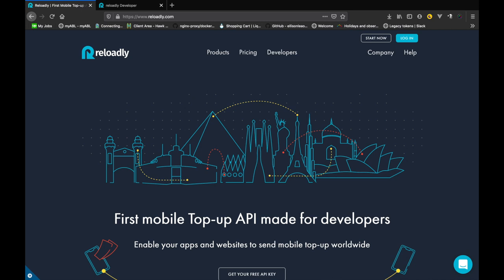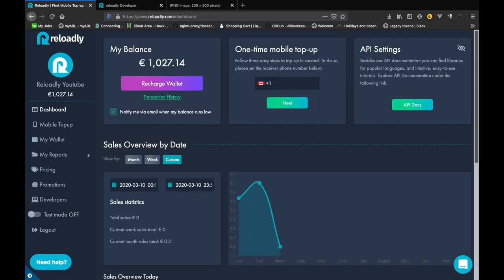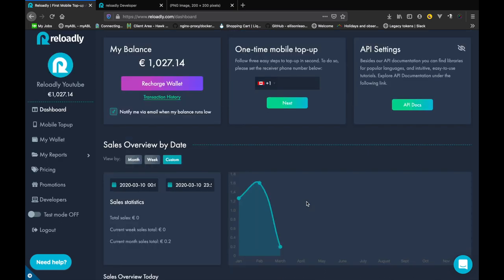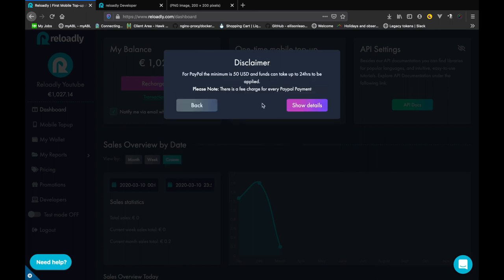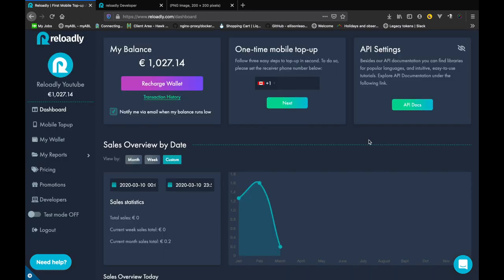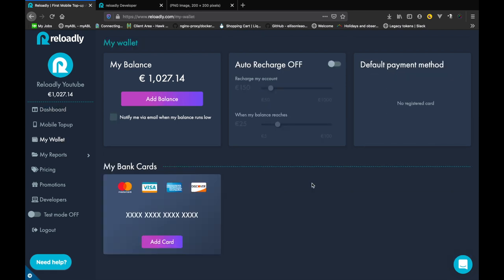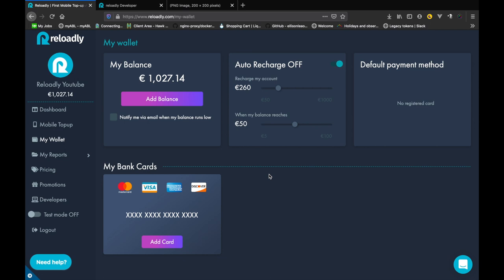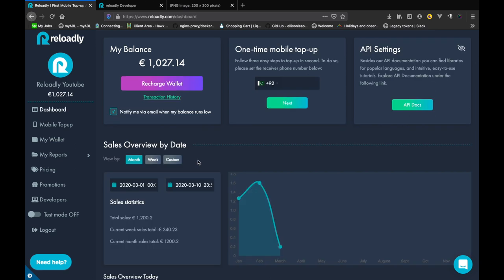Getting Started with Reloadly # 4 - Adding Funds to your account